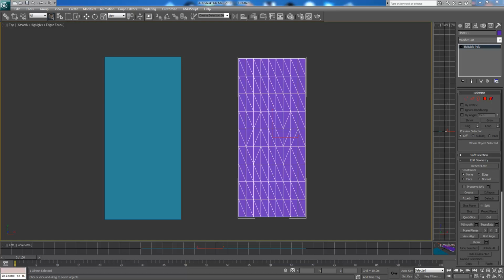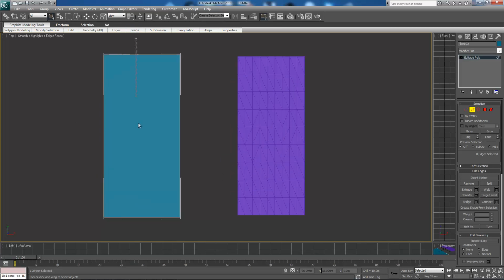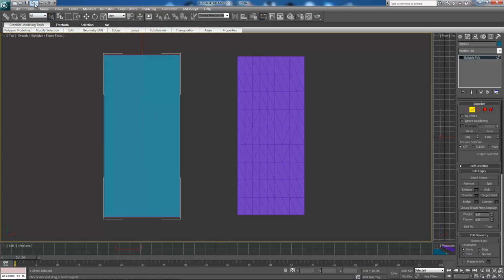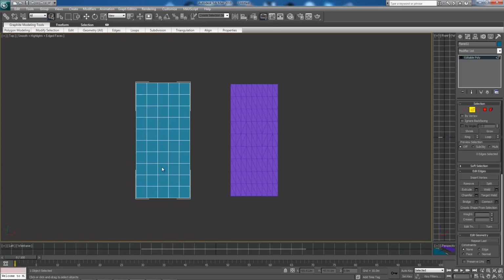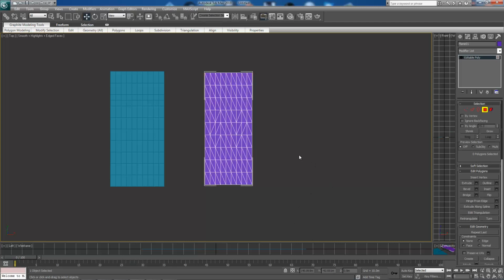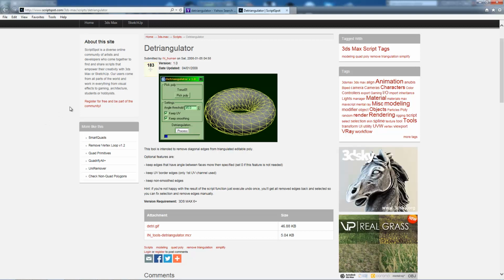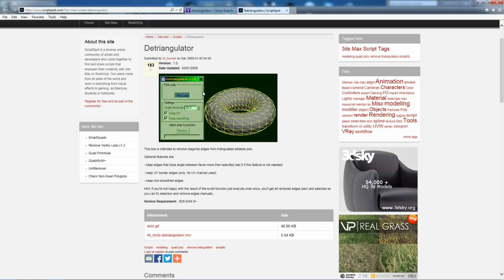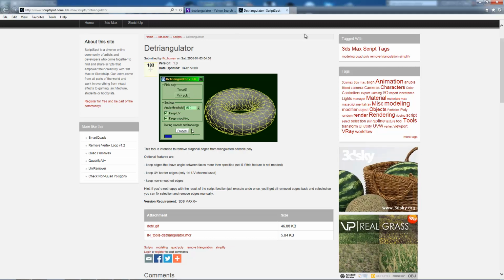Tuesdays Top Tutorial Tips Today: Connect & Quadrify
In this weeks episode of TTTTT I will cover in 3ds Max the use of Connect and Quadrify.

Track: D.A.V.E-Party
Artist: ArcadiaMusic

Get more music at freedom.tm/music
Join Freedom!, and be free.